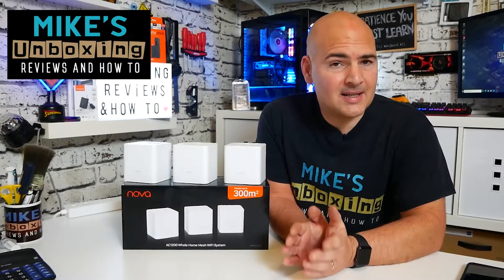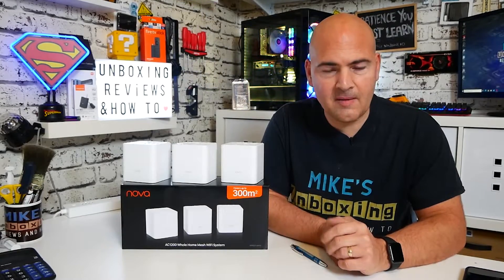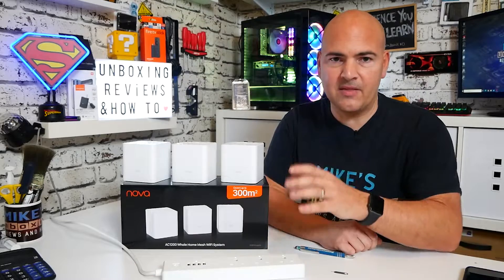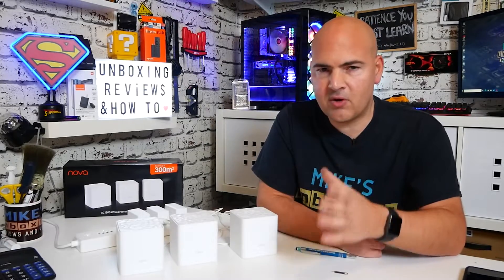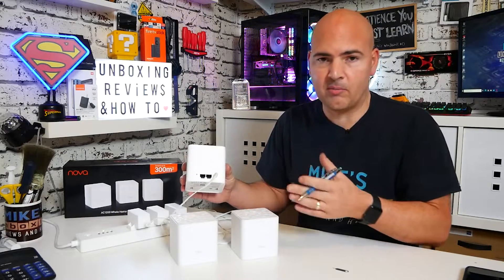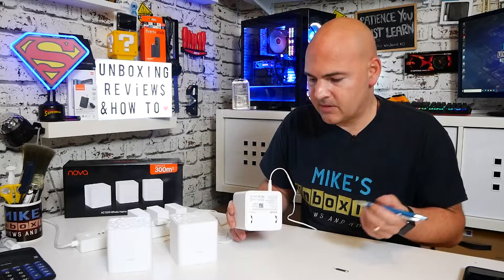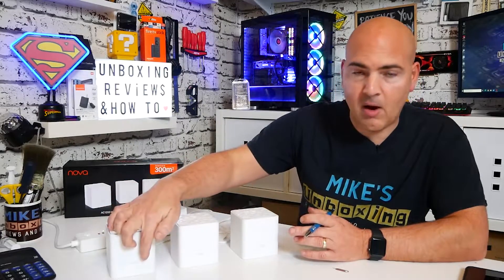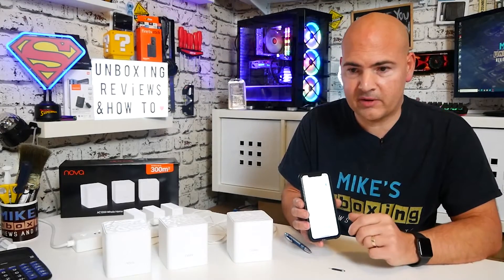Full Factory RESET Tenda Nova MW3 WiFi MESH Router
How To Full Factory RESET Tenda Nova MW3 WiFi MESH Router
Tenda Nova MW3
Amazon Local
Ebay UK
Ebay US
Ebay CA
Ebay AUS
Meross Smart Power Strip
Amazon Local
Ebay UK
Ebay US
Ebay CA
Ebay AUS

If you need to reset or full factory reset your Tenda Nova MW3 3 Pack or any of the other models in this range it is really easy to do when you know how!

First make sure all the units in the MESH are powered up and near to each other (closer the better)
Next find your PRIMARY NODE, this is the first device you setup on the Tenda APP.
Use a pin or Mikesunboxing pen to press the reset button on the rear of the unit for a 6 second count then release.

If you are not sure which one it is you can press the reset button for 6 seconds and only the primary node will change to a rapid flashing green LED.

So when the PRIMARY NODE is in the reset mode and If the other units are in range they will also receive a factory reset command and then just wait until the units all have a solid red/amber.

You can check to see if the MESH is reset if the Original factory setting SSID shown on the base of the MW3 is broadcasting on the WIFI settings on your mobile device.